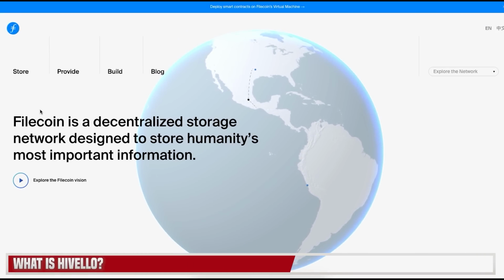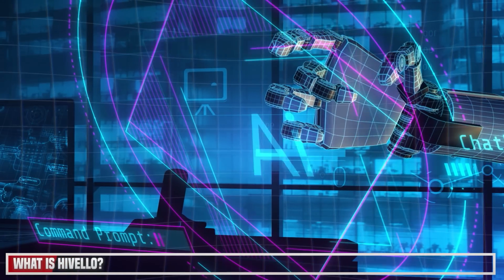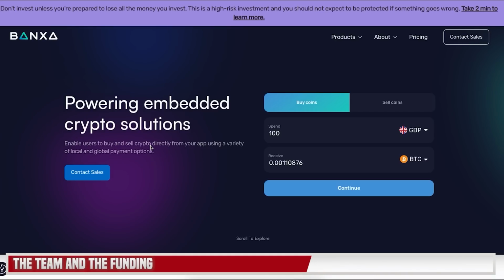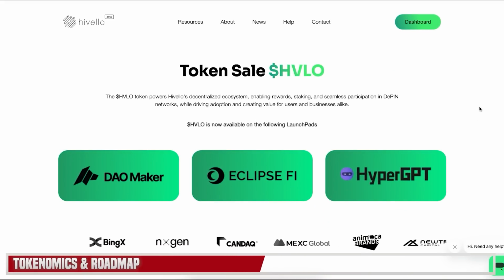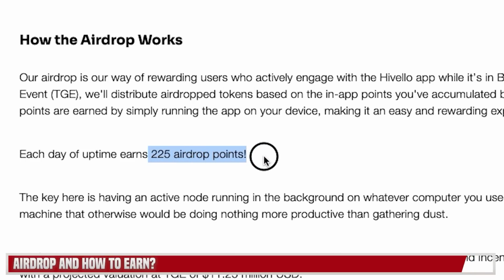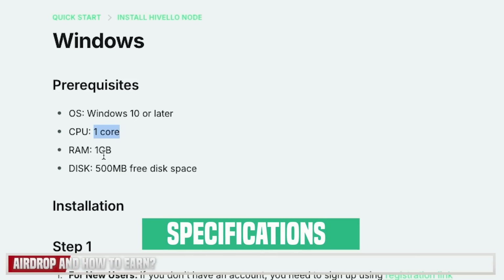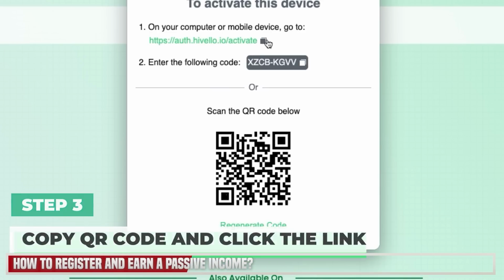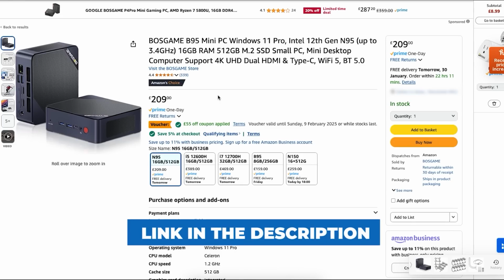Earn passive income with this FREE Multi Mining Depin App | HIVELLO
Hivello allows you to run one software that runs multiple Depin projects from your PC. There's no limit to how many machines you run.
✅ 1.

📌 Key Highlights:
➡ Has a public team, that runs million dollar projects
➡ Token Generation on 11th Feb
➡ Raied $3m in funding
➡ Earn in $HVLO and $USD

💡 About Hivello
Hivello is a FREE Depin project allowing you to download software that automatically runs multiple DePin projects. Earn a passive income my providing your compute, CPU, GPU, Ip, storage and bandwidth.

⏰Time Stamps:
0:00 - Intro
1:09 - Who are Hivello
3:13 - The Team & Funding
4:27 - Tokenomics & Airdrop
5:45 - Airdrop and How to Earn
7:00 - Setup Tutorial

Depin Crypto Node Deployment